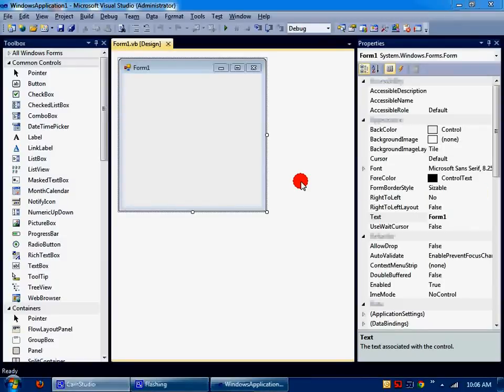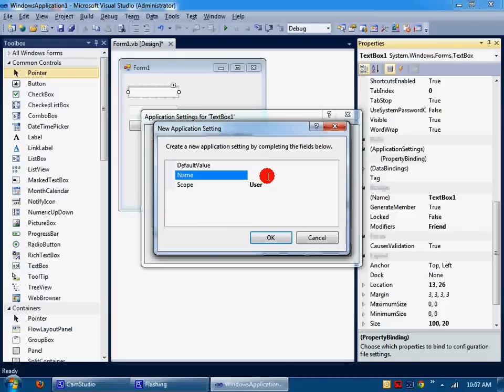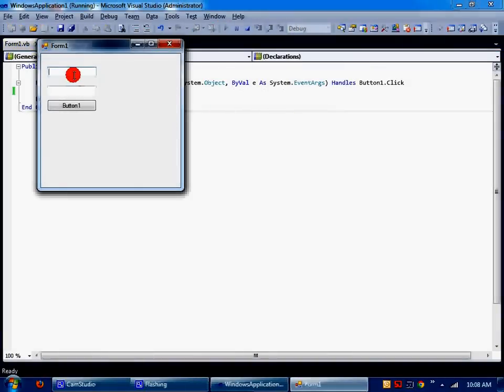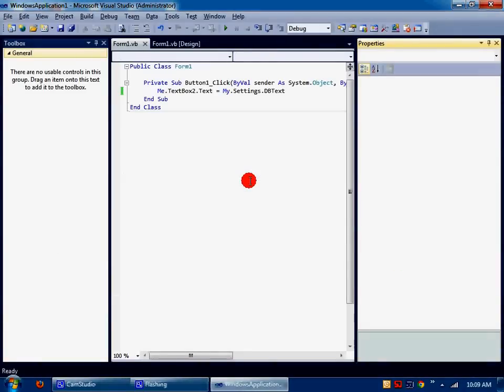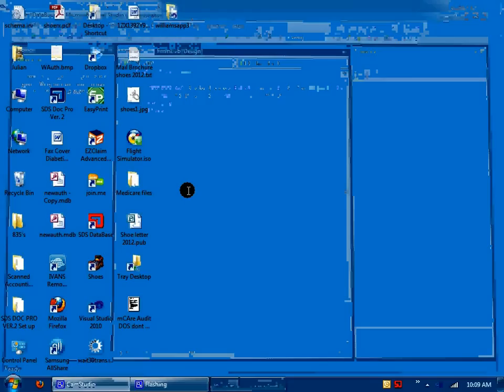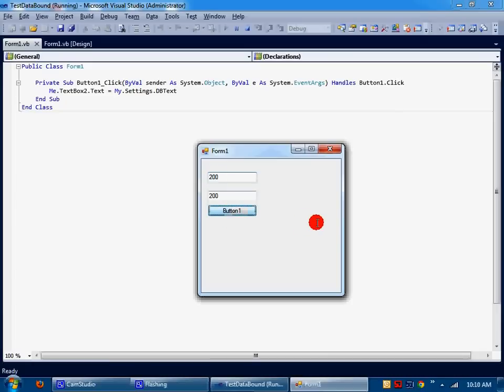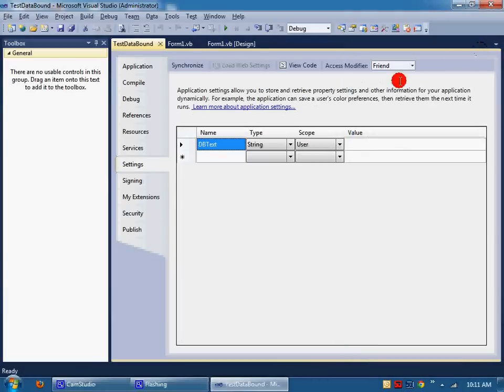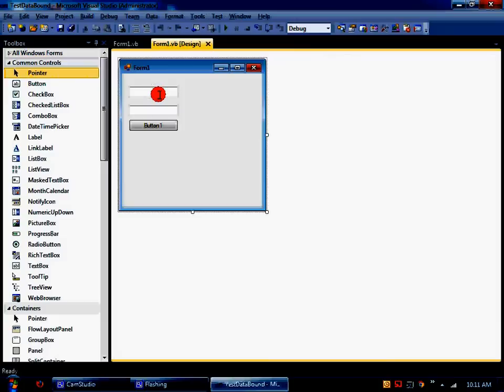"DataBind" a Textbox in Visual Studio by Application Settings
Create a "Mini DB" in VS VB.NET. You can then call on the value from anywhere in the program. Get the Project file for VS 2010